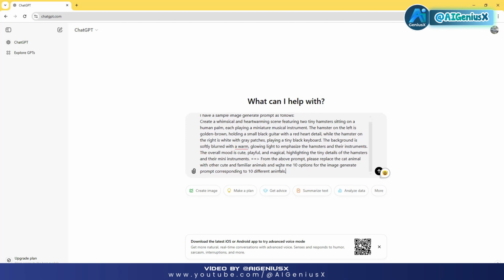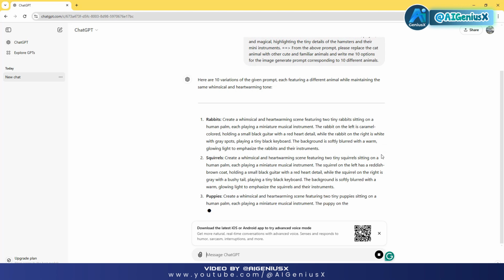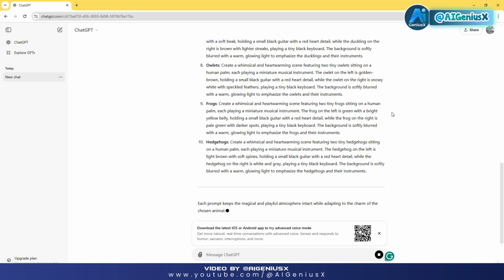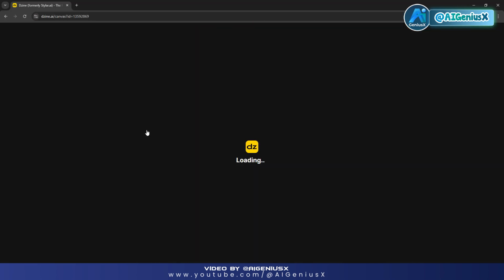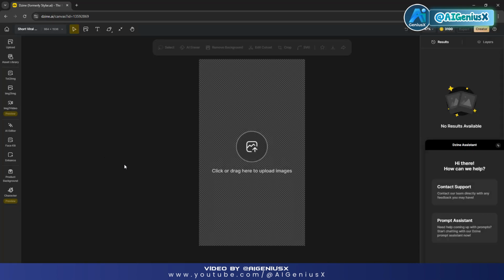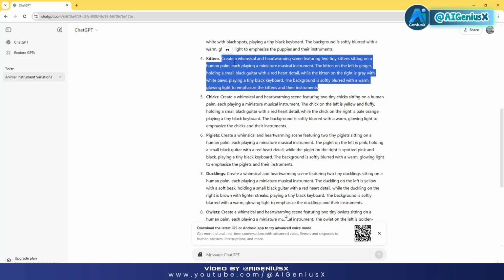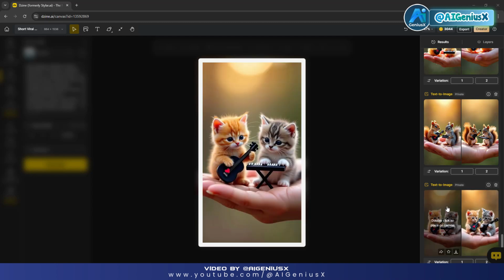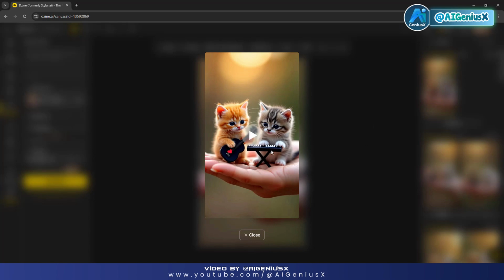Create Viral Animal Short with Dzine AI- No KlingAI No hailuoai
Discount 15% code: LTDesign97
Code: THANKFUL
00:00 Intro
01:05 Using Chat GPT to create prompt generate image
03:10 Using dzine AI to create images
07:31 Expanding and enhancing content creation prompt creation
11:40 Using dzine AI to generate short animal videos
14:24 Editing complete videos with Capcut PC
Want to create stunning animal shorts that go viral? 🚀 In this video, I'll show you how to use Dzine AI to craft incredible animal videos that grab attention and skyrocket engagement — all without needing KlingAI or Hailuoai! 🐕✨

Here’s what you’ll learn:
✅ How Dzine AI makes video creation effortless 🎥
✅ Tips from AIGeniusX to create viral-worthy animal content 🌟
✅ Step-by-step guide to producing professional-quality shorts
✅ The ultimate new method for viral animal video success

This is the perfect tutorial for content creators aiming to dominate the world of viral shorts. No complex tools, just creativity and the power of Dzine AI. 💡 Don’t miss this chance to take your content to the next level!

Let me know your thoughts or questions in the comments. I’m here to help!

Timestamps:
00:00 - Introduction
01:10 - Why Dzine AI is the Best Tool for Viral Content
03:30 - Creating Animal Shorts Step-by-Step
08:15 - AIGeniusX Tips for Viral Success
10:45 - Final Thoughts & Bonus Tips